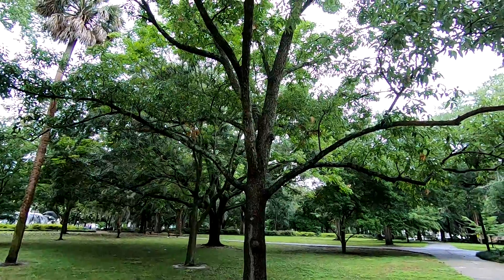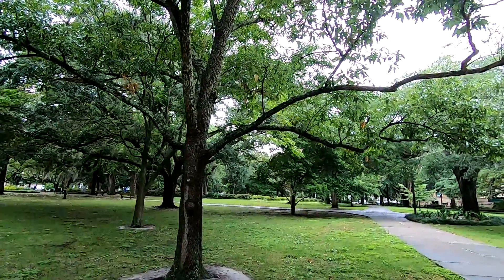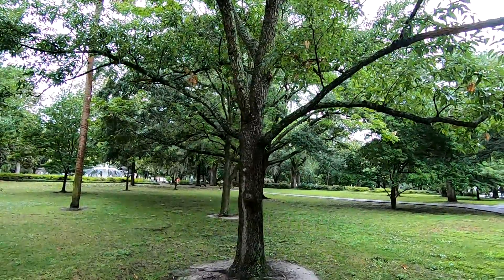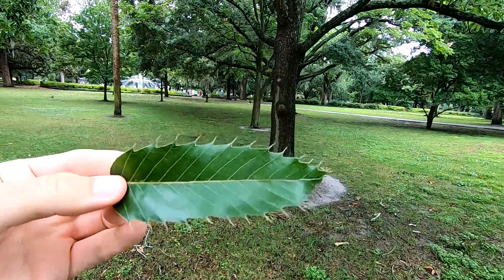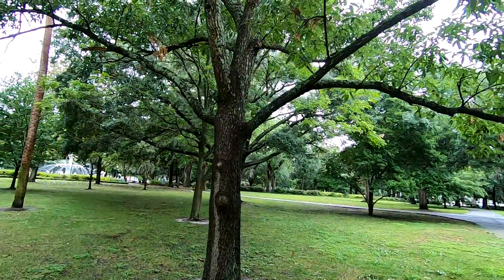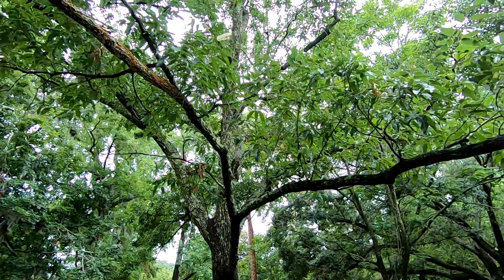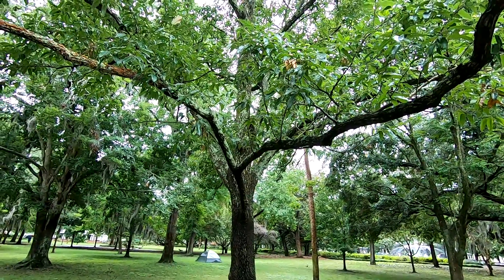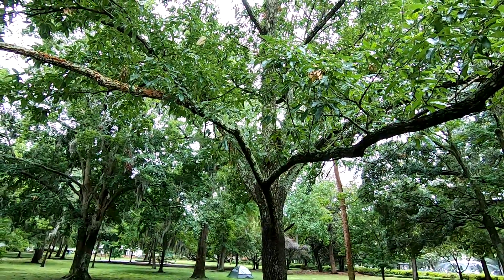Sawtooth Oak (Quercus acutissima)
Find out where this tree's name comes from, and why we might want to hold off on planting this non-native that is popular in urban environments.